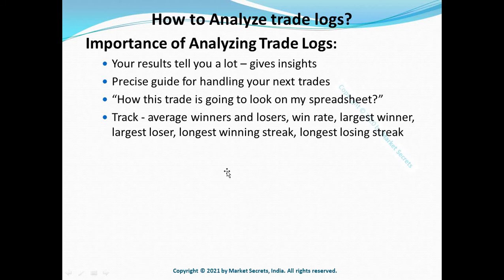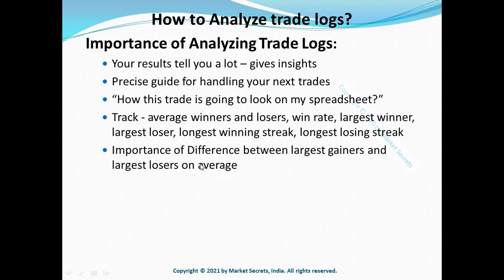How to Analyse Trade Logs?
Your results tell you a lot: where you should be cutting your losses, whether your position size is too big or too small, whether you are improving or doing worse than you have been historically, and how much you are deviating from your goal. To see these insights, however, you must track your stats.

• The trade log or the spreadsheet you maintain is more than just a record of past performance to glance at every now and then. It is the precise guide for handling your next trades. When you know your numbers, you will weigh the impact of every trade against your own records. Your records will literally make their way into your trading and will guide you.
• Every time you are about to make a new trade, an alarm should go off in your head and should ask you, “how is this going to look on my spreadsheet?” If you are taking too much risk on this newly planned trade, you will immediately realize, this will leave a big red in your spreadsheet if things go wrong and you will have to look at this big loss every time you review the trade log. So this fear of unnecessary big loss will make you avoid taking the high risk-low reward trades.
• In addition to the average winners and losers, you can track few other data as well – like, largest winner, largest loser, longest winning streak, longest losing streak etc.,
• If your largest gainers are smaller than your largest losers on average, this means you’re stubbornly holding losses and only taking small profits, the exact opposite of what you should be doing. This is valuable information, but few traders even track these numbers.
• Tracking these data will keep you honest and will give you true metrics of what’s happening with your trading. This is the discipline of professional traders. They want to know the truth so that they can improve on their weaknesses and optimize their efforts. Their trade log will serve this purpose by giving them insight into their trades without rationalizing or without giving any excuses. They will just log the results and do the math - the truth of why they are failing or falling short will be exposed.
• The most important reason to study your results is for the insight you will gain into yourself. Just as people have different thresholds for physical pain, the same goes for your emotional thresholds when enduring losses or controlling greed. These emotional triggers are what dominate your trading strategy more than anything.
• Your results, therefore, are the net of everything: your strategy, your execution, your commissions, and your emotions. The numbers you see on your spreadsheet are produced by everything that goes into your trading, including your emotions. What matters, therefore, is the ultimate number—your results at the end of the week or the month and not individual trades.
• The more data you have from your trading results, the more significant it is—and the more likely your results will end up close to your assumption over time. Closely tracking your own results allows you to keep a finger on the pulse of your trading.

Knowledge, as they say, is power. Knowledge of your own trading will empower you, reinforce your emotional discipline, and make you a better trader.